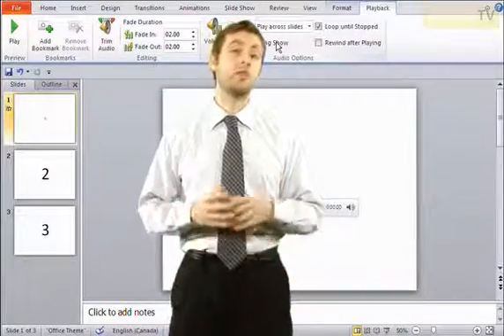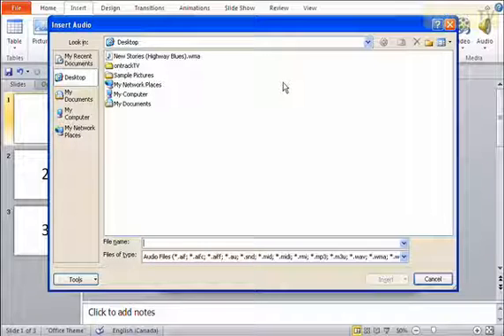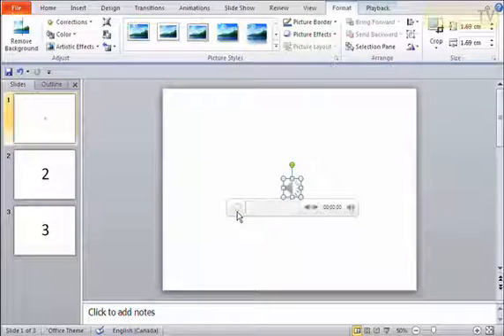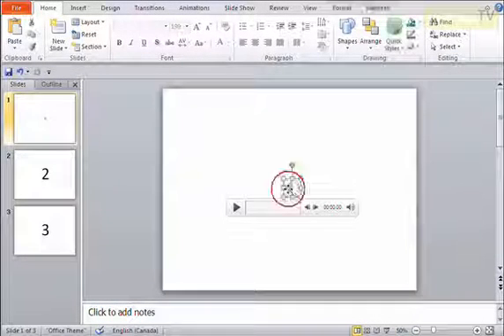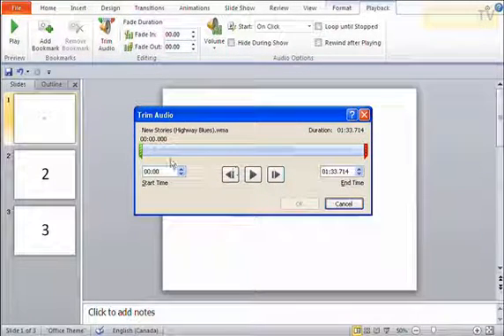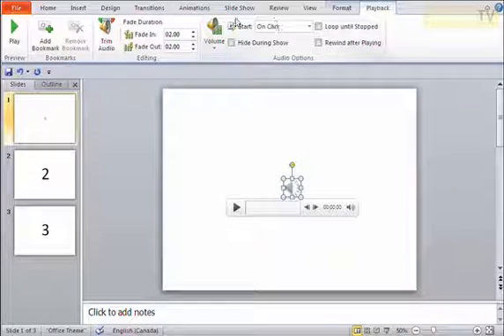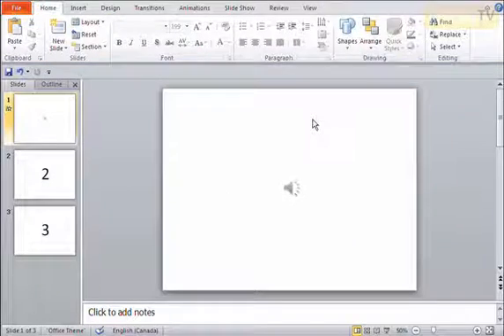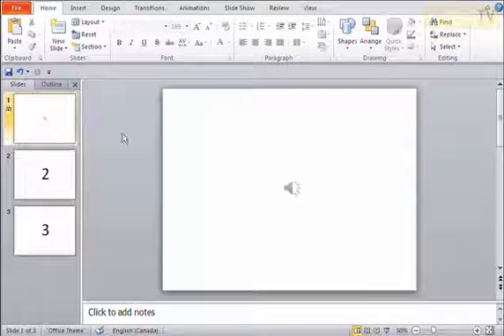How to work with Sound in Microsoft PowerPoint 2010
This video shows you how to insert sounds into your presentations as well as how to control the playback.